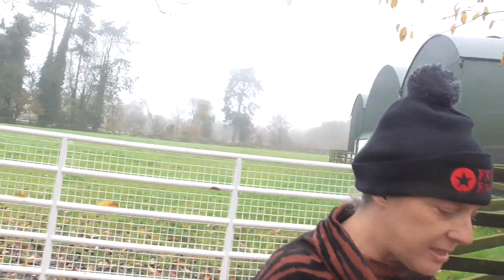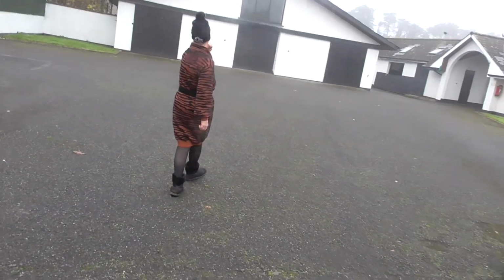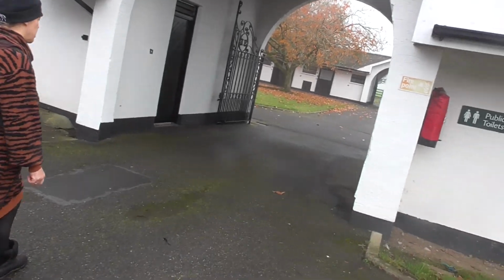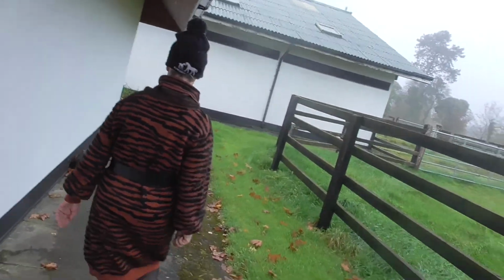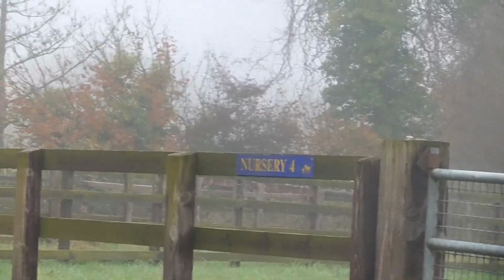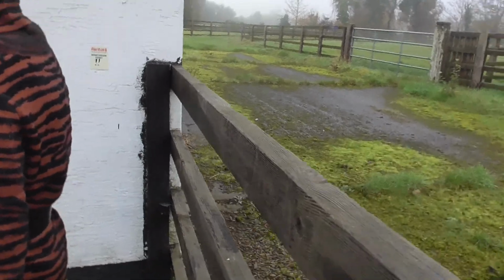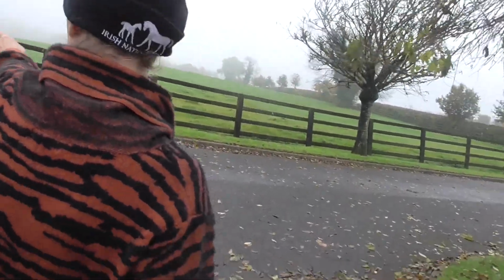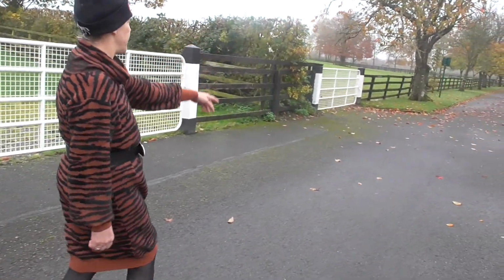The Irish National Stud, Sun 3rd Nov 2019, video 3